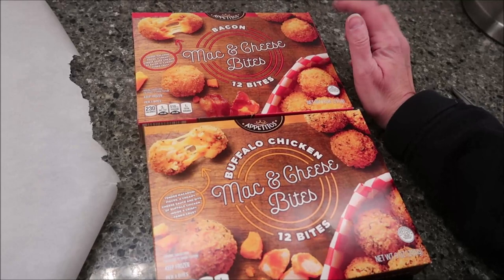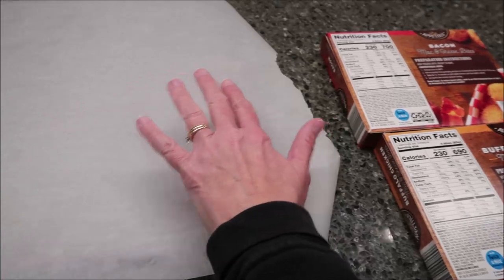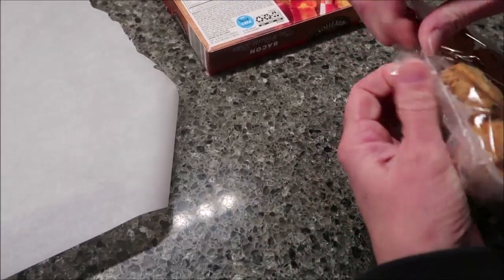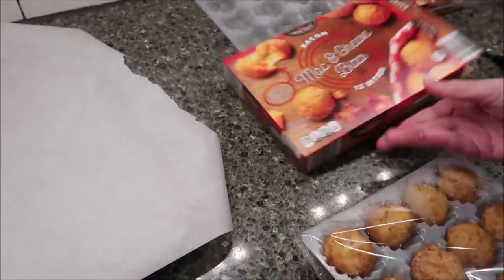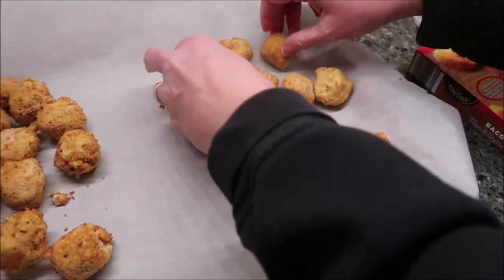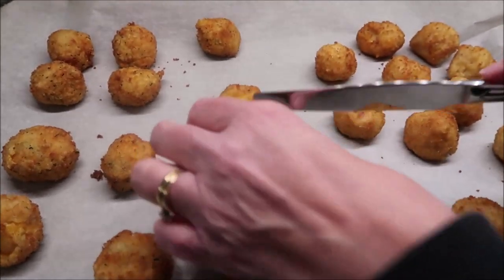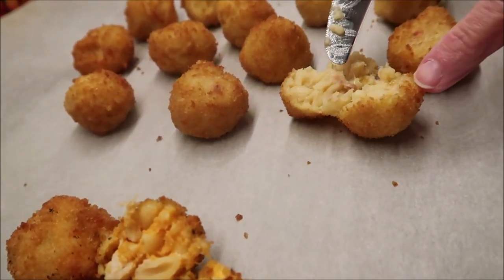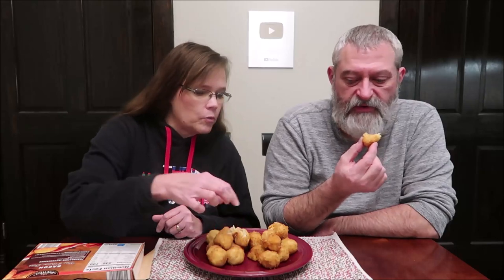Appetitos (ALDI) Mac & Cheese Bites: Bacon & Buffalo Chicken Review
This is a taste test/review of the Appetitos (ALDI brand) Mac & Cheese Bites in two flavors including Bacon and Buffalo Chicken. They were $3.99 each.